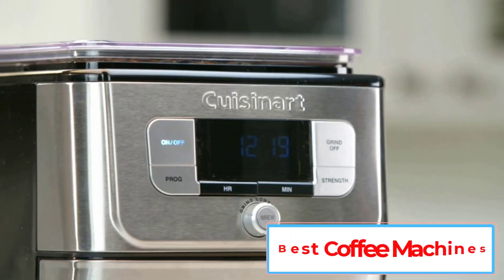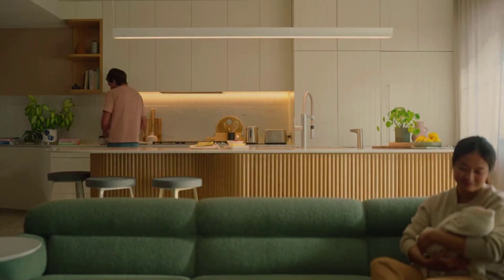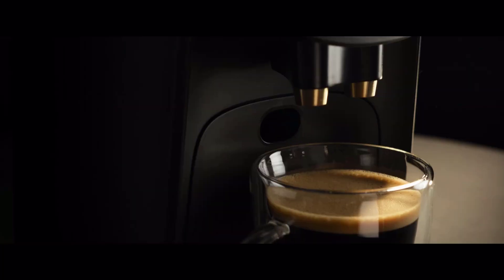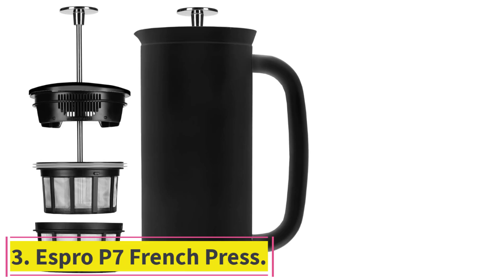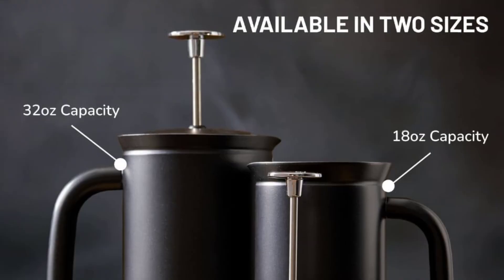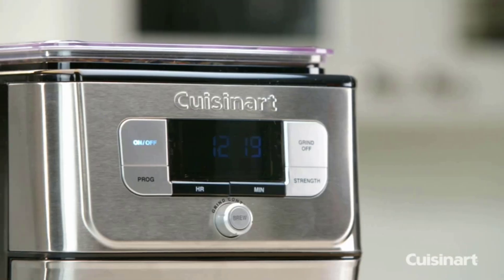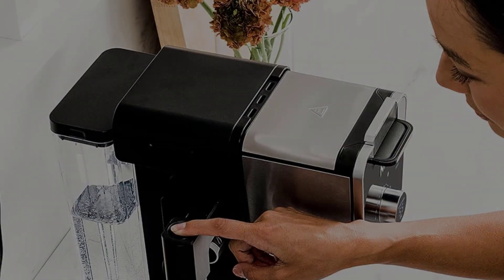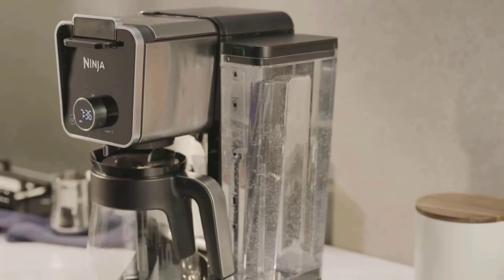Best Coffee Machines 2024 | Top 5 Best Coffee Makers 2024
1. Breville the Barista Touch Impress Espresso Machine.

2. L'OR Barista System Coffee and Espresso Machine.

3. Espro P7 French Press.

4. Cuisinart Automatic Grind and Brew.

5. Ninja CFP301 96 Fluid Ounces Coffee Maker.

Hey guys in this video we are going to be checking out the Best Coffee Machines 2024. You Can Buy Right Now. We made This List Based On Our Personal Opinion and hours of research & we have listed them based on the type of features and Price. We have Included options for every type of user so whether you are looking for the best budget.

      owners.